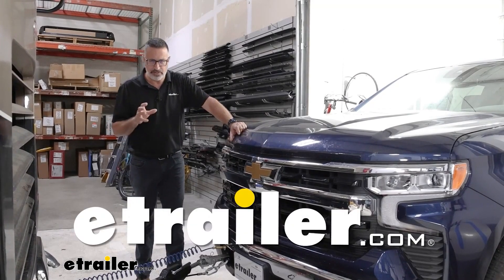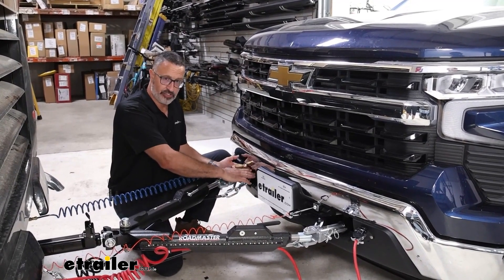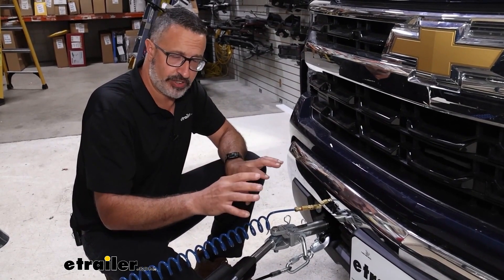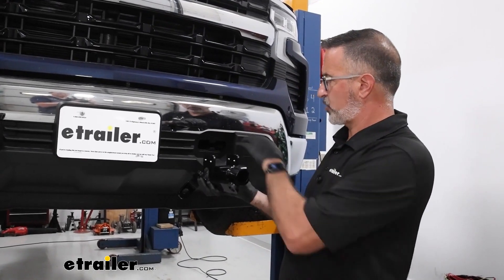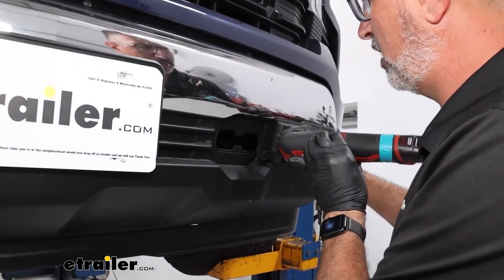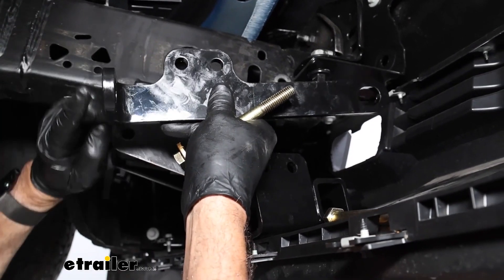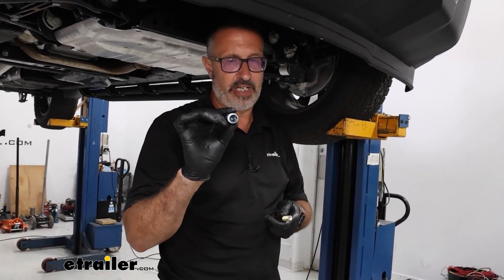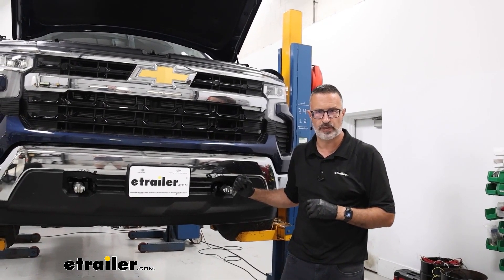etrailer | Installing the Curt Custom Base Plate Kit on your 2023 Chevrolet Silverado 1500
Click for more info and reviews of this CURT Tow Bar Base Plate:

Hi, John with etrailer.  Look, you deserve a great flat towing experience  and today we have the components here  that are gonna do that for you.  We have a 2023 Chevrolet Silverado 1500 Z71,  so that's gonna be the four by four package.  We have a motor coach here that has air brakes on it  and we're gonna take a look, quick overview of some  of the components that's required to get it this Chevy  to flat tow behind the coach.  First things first,  we're gonna look at the physical connection here.  This is gonna be our tow bar  and this links up the Chevy with the motor coach here.

Second thing you're gonna need  is gonna be a supplemental braking system of some sort.  Now our coach has air brakes,  so this is an air brake system.  We also have systems for hydraulic or electric brakes.  Third thing you need is gonna be safety cables.  Now in this instance here,  this is a brand new Nighthawk tow bar.

It comes with the safety cables.  So when you're looking at stuff like that,  keep that in mind.  Fourth thing you need,  you are gonna need some sort of diode wiring.  This is gonna transmit the signals like turn signals,  tail lights and brake lights from the back of your coach  to the back of your Chevy.  And the fifth thing you're gonna need is the base plate.

That's gonna be the physical connection  that we actually attach to the front of the Chevy  that hooks up to the tow bar to make all of this possible.  Now additionally, on these Silverados to be able  to flat tow, you need one more component  that not all vehicles need, but this one does.  And that's gonna be a battery disconnect switch  that mounts under the hood by your battery.  Now we installed one on this Chevy  and we do have a video showing the installation  on our website.  Now specifically in this video, we're going  to be taking a look at CURT's custom fit base plate kit  with removable arms on the Chevy.

This is the very starting point of flat towing.  This is the part, like I said,  that we actually install on the truck.  Now the CURT kit installs  right where your factory tow hooks are on either side.  Let's take a look at the operation of it.  How easy is it to use.  We'll get the braking system out of the way.  Now your safety cables are included with the base plate kit.  These arms are removable.  The pins come with the kit as well.  So to unhook it's that easy.  There is no crossbar.  These are direct connect right to your truck.  If you wanna remove the arms, they twist out.  And so you're left with a clean factory look here  and you can work your way across  and you can go around town wherever you need to go.  If it's time to flat tow again  and hook back up, these go back in that easy.  Depending on your type of tow bar, installation  is pretty painless to get back on the Chevy,  so this is awful nice if it's raining outside,  which it usually is if I'm flat towing,  this is a quick, easy method.  I like the fact that it removes off  of the truck for a clean look  when you're not using it, it has plugs.  So if you're not using it, you can plug up the holes  on the base plate itself to keep dirt  and moisture from entering in there  and causing you future problems.  Now something like this, as far as installation goes on some  of these trucks, it can get pretty involved.  This one here, we didn't have to remove the bumper  or anything, but we did have to remove the tow hooks  and we found a few tips from underneath.  It made it a little bit easier for us to install these.  Now there's some limited room  and you might need some special tools,  but if you wanna see  how to install this base plate on our 23 Chevy stick around,  we'll show you.  Now to begin our installation,  we're gonna be coming under the truck.  We're gonna be removing our factory tow hooks here.  Now side note, General Motors  has been waxing their frames from the factory.  You're probably gonna want to get some gloves.  It looks like grease, but it's just wax  and it's gonna get everywhere.  We'll come up underneath  and you're gonna have a factory splash guard here.  We removed it earlier just for filming purposes  and we really realized that  by doing this you have a lot more room to work.  It's only four bolts that holds it up.  And once you remove it,  you can see it's wide open under here.  So it's not in the instructions,  but I would say do yourself a favor  and just